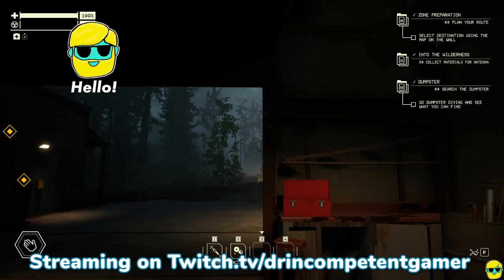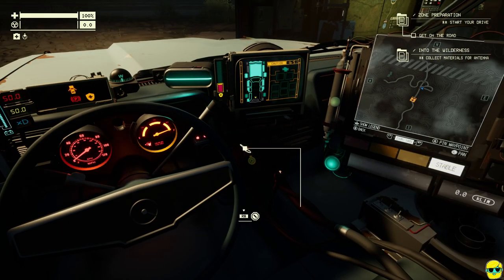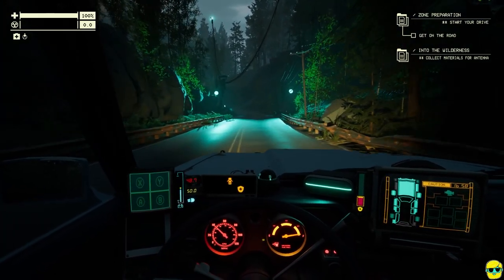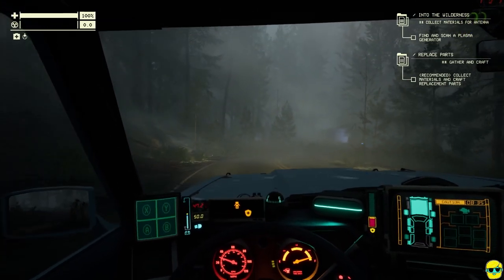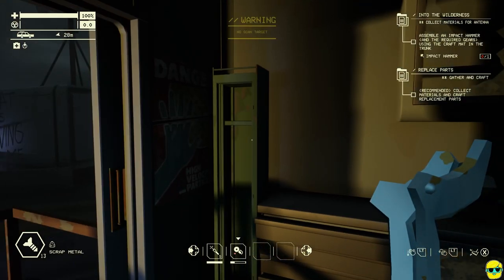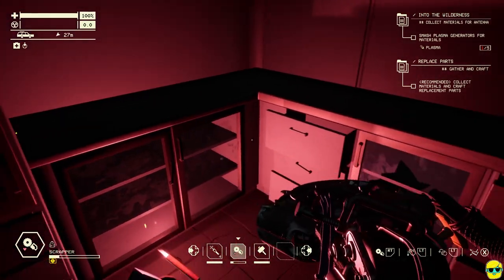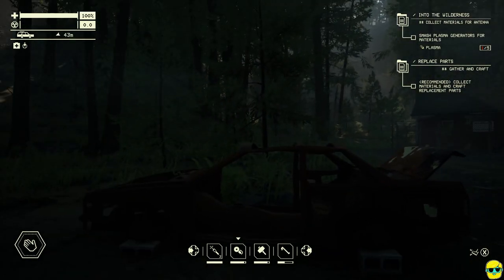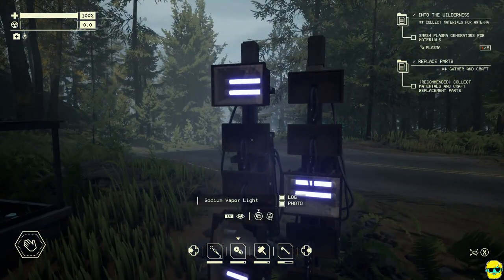Pacific Drive | Let's Play for the First Time in 2024 | Episode 2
Pacific Drive is a survival, crafting, driving, mystery, sci-fi, adventure game featuring a station wagon, set in the Pacific Northwest. I'm in!

Let's Play Pacific Drive!